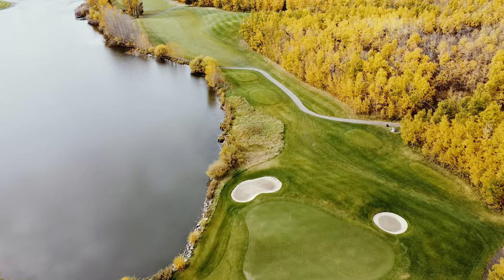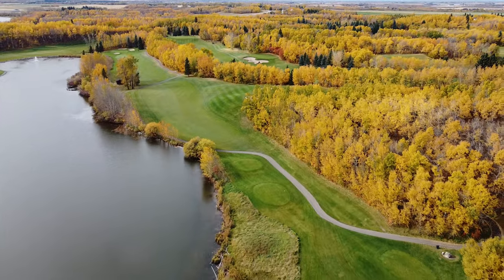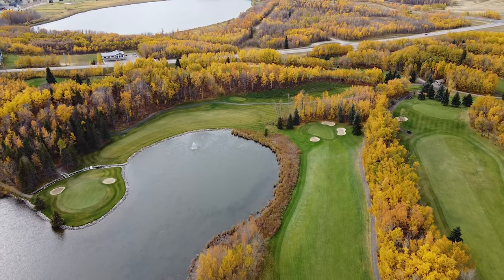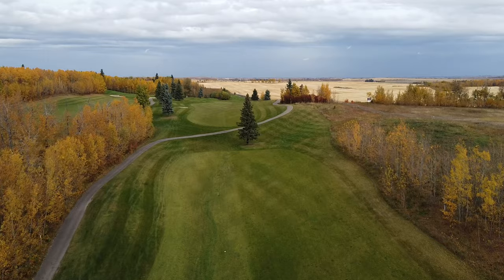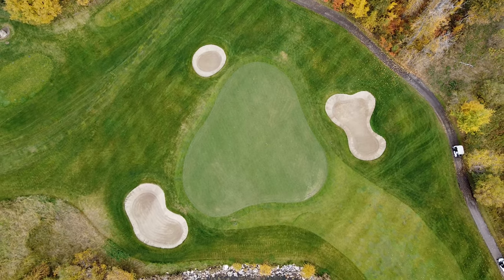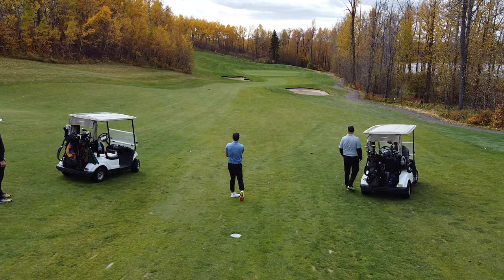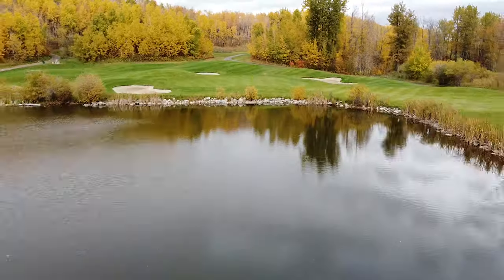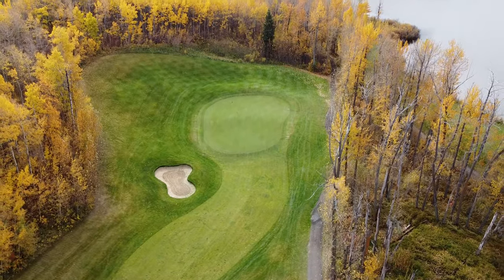Innisfail Golf Club | Drone footage of Alberta's Best Course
Set in the fall in beautiful 4k, Innisfail is one of the best looking courses in Alberta, and in this video I discuss why it just might be the best course in Alberta

To help support the success of this channel, please consider using this link for all your Amazon purchases